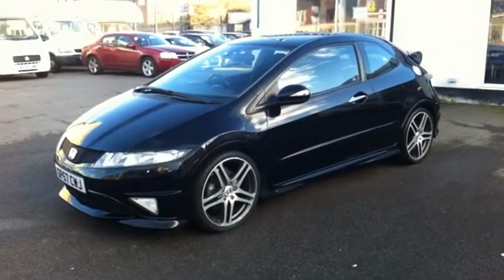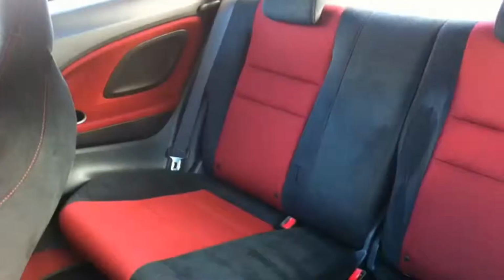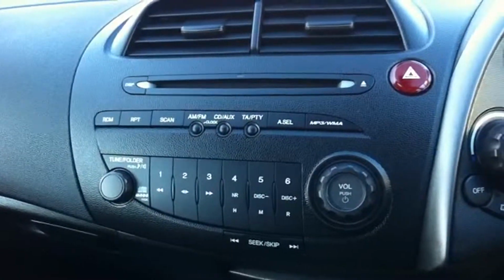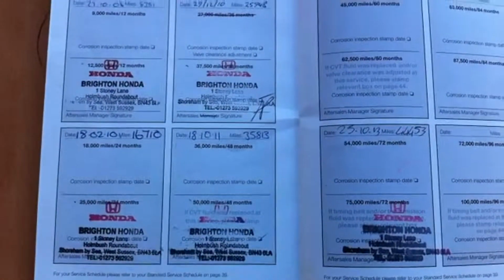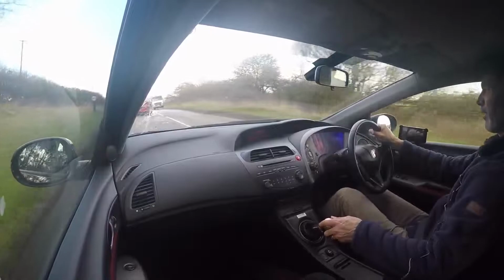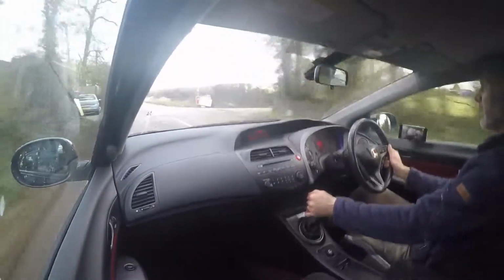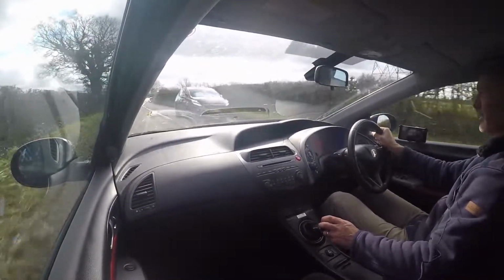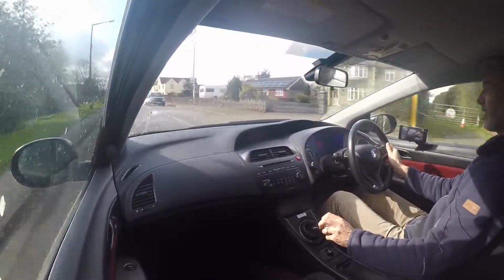GP57CWJ Honda Civic 2.0i-VTEC Type R GT ' 19" RAGE ALLOYS